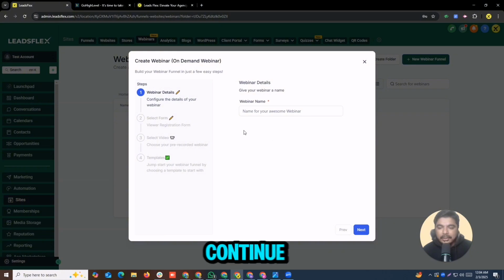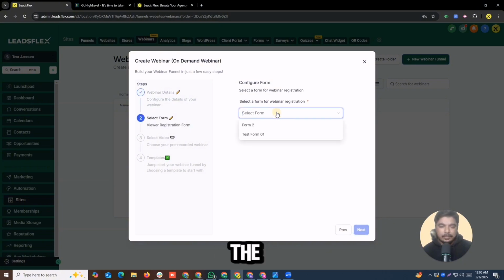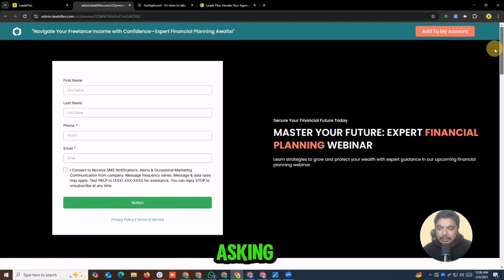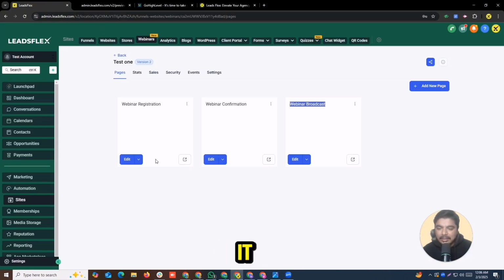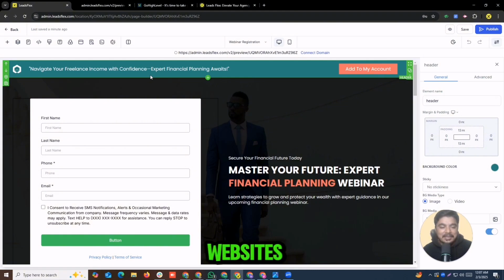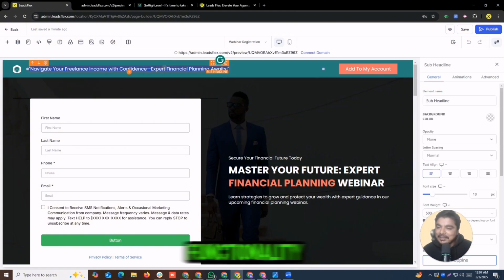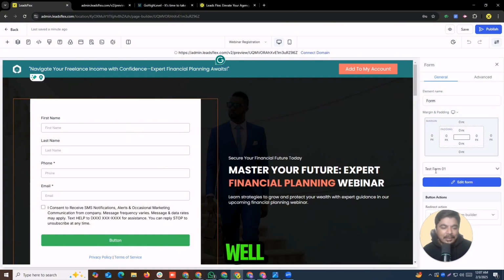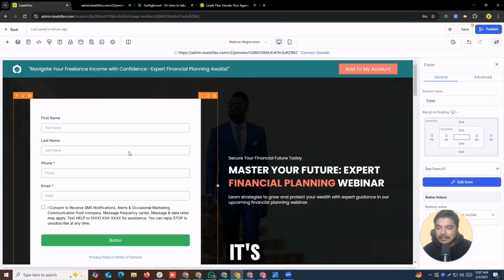Webinar Funnel Mastery in GoHighLevel | More Sign-Ups,More Sales,More Success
"Want to skyrocket your webinar sign-ups and sales? 🚀 In this step-by-step GoHighLevel tutorial, I’ll show you how to build a high-converting Webinar Funnel from scratch

✅ Here’s what you’ll learn in this video:l
✔️ How to create a Webinar Funnel in GoHighLevel
✔️ How to set up a landing page for webinar registration
✔️ How to design and customize your funnel for high conversions
✔️ How to add & optimize webinar forms to capture leads
✔️ How to automate webinar reminders & follow-ups
✔️ Proven strategies to increase attendance & sales

👉 Get a full A-Z guide on building a webinar funnel
👉 Discover automation tricks to maximize webinar attendance
👉 Learn lead capture & follow-up strategies that actually work!